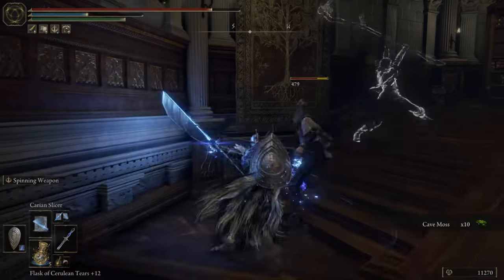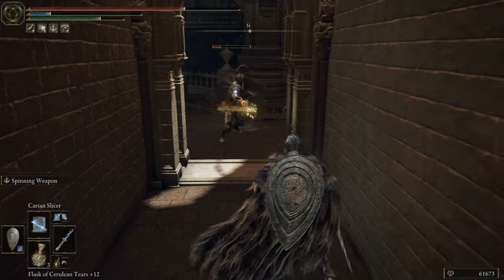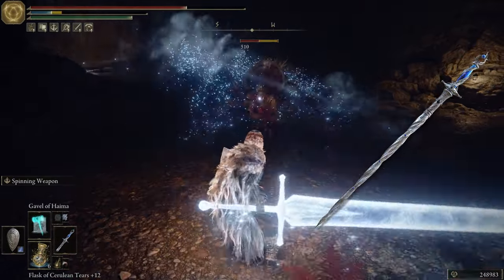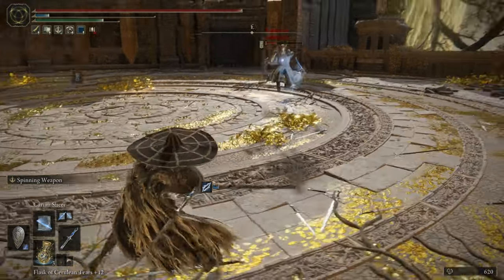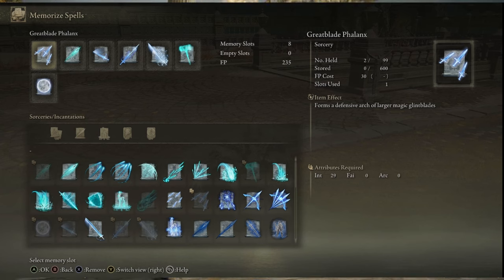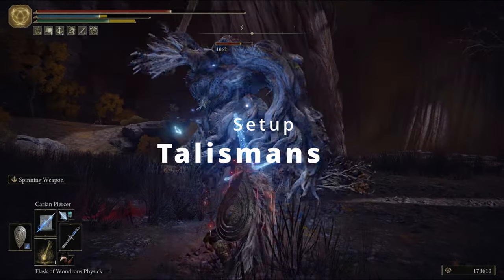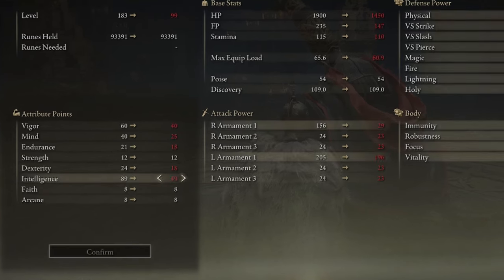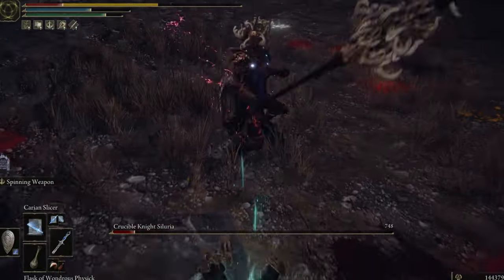Elden Ring: Unstoppable Battle Mage Build!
This battle mage build was such a fun playthrough and in this video I'll walk you through my Battle Mage Spellblade Build. This build is perfect for taking on bosses and enemies in the game. This build is tanky with tons of damage and survivability.

How I make my Videos:
ZVE 10 Camera
Sigma 16mm Camera Lense
GEEKOTO 77’’ Tripod, Camera Tripod for DSLR
LED Video Lighting with 79 inches Stand LCD Display Bi-Color
Blue Yette Mic
Travel Mic Rode VideoMic GO II
Extendable Mini Camera Tripod
Logitech G915 LIGHTSPEED Keyboard
Razer Naga Trinity Gaming Mouse